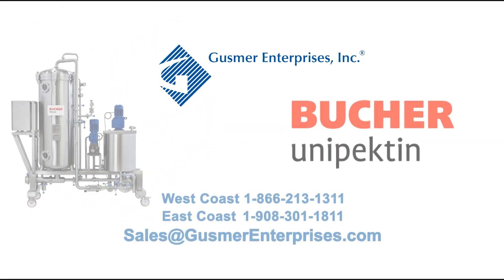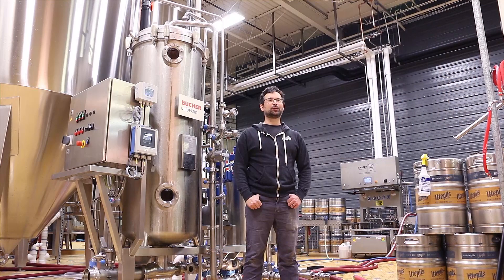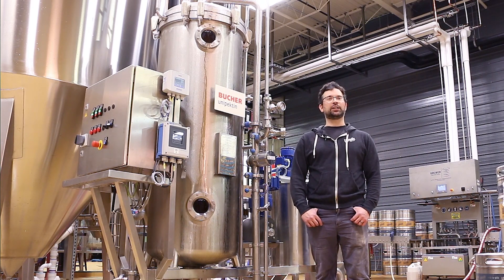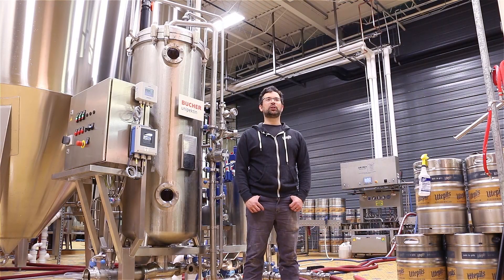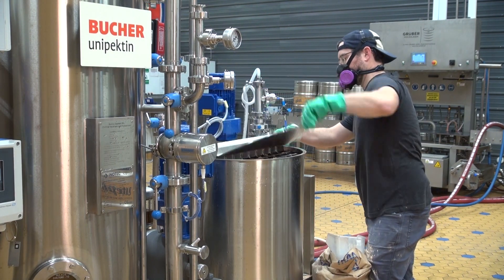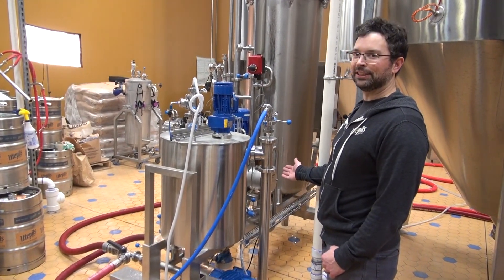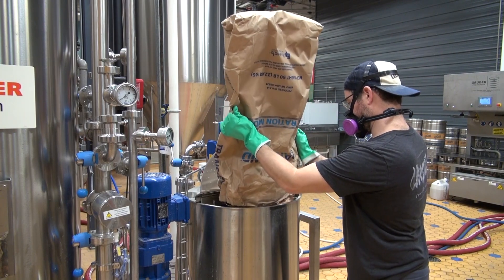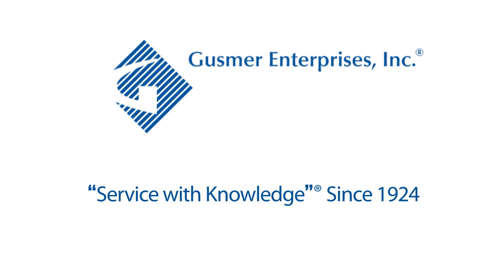BUCHER Denwel M-SYNOX BF (SECUJET 2.0) at Utepils Brewing Company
The SECUJET 2.0 mobile candle filter with the candles hanging from a top plate. The design of the filter and the usage of the same STABOX candles (25 mm diameter) make it the small version of the large SYNOX filters but with the ease of “plug and play”. The SECUJET 2.0 was designed for the needs of today’s craft brewers.
Sizes: 6.4 m2 (16-32 HL/hr) – 11 m2 (27-55 HL/hr)